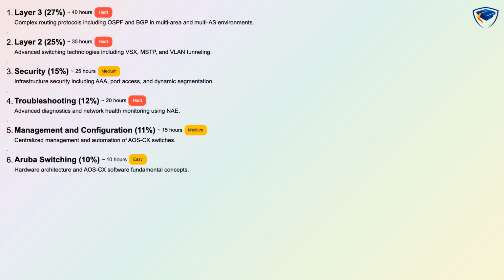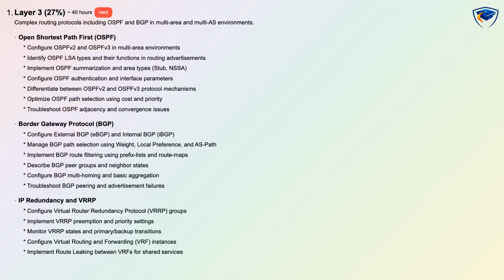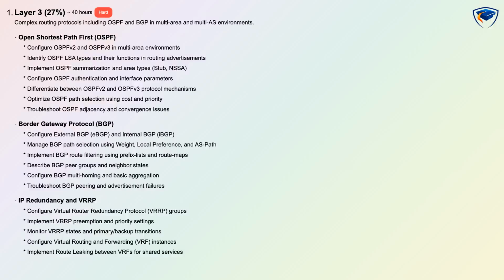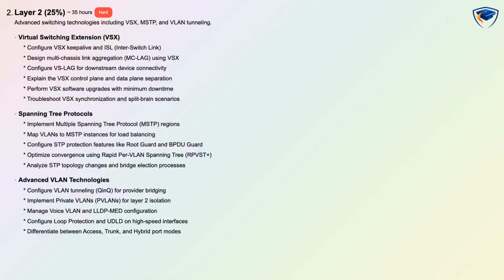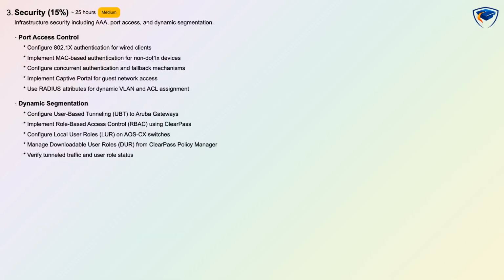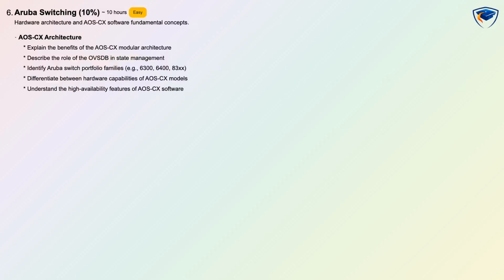HPE6-A82 Aruba Certified ClearPass Expert: Unlock Exam Success with Step-by-Step Syllabus Breakdown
Unlock the ultimate study companion for the HPE6-A82 exam with our in-depth syllabus guide, featuring expert insights and real-world applications that put you ahead of the competition. Unlike generic study guides, our comprehensive breakdown of the HPE6-A82 syllabus is designed to unlock your full potential and maximize your exam score.

Core Topics Covered:

In this video, we cover the key domains of the HPE6-A82 exam, including:

 Domain 1: Architecture (15%): Explore the fundamentals of Aruba Mobility architecture and design principles.
 Domain 2: Wired Infrastructure (20%): Dive into the world of ArubaOS switches and learn how to configure and manage wired networks.
 Domain 3: Wireless Infrastructure (24%): Master the concepts of Aruba WLAN architecture, wireless networking, and RF fundamentals.
 Domain 4: Network Management and Security (21%): Learn how to manage and secure your network using Aruba AirWave, ClearPass, and other tools.
 Domain 5: Services (20%): Discover how to implement services like QoS, ACLs, and IPv6 on your Aruba network.

Syllabus Breakdown:

Our expert instructor will guide you through a detailed analysis of each domain, highlighting key concepts, exam prep strategies, and certification tips to ensure you feel confident on exam day. With this comprehensive study guide, you'll be able to identify areas of improvement and focus your study efforts for maximum results.

Boost Your Score:

Don't just pass the exam - ace it with Exam Sale's practice questions and study guides. Our resources are designed to help you reinforce your knowledge, fill knowledge gaps, and develop the skills you need to succeed in the HPE6-A82 exam. Boost your score with Exam Sale practice questions and study guides, and take the first step towards achieving your Aruba certification goals. Watch now and start your journey to becoming a certified Aruba expert!

Good Luck!